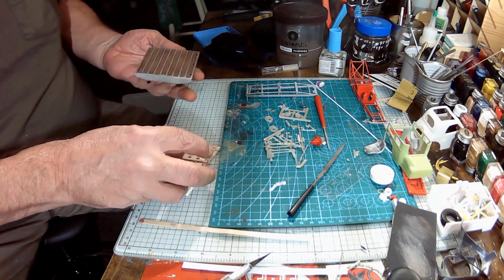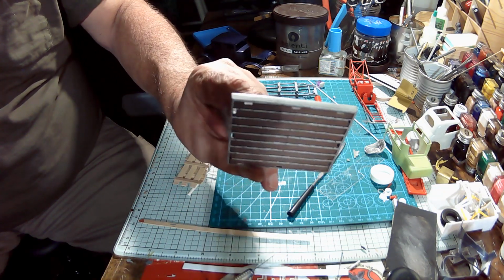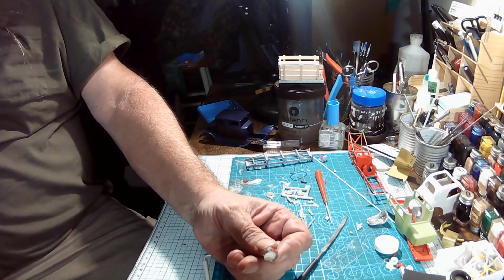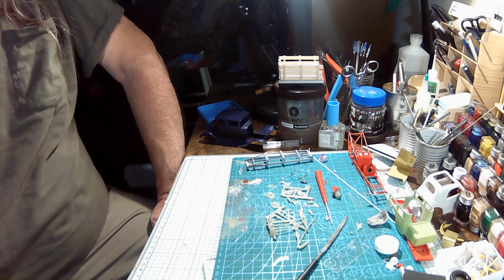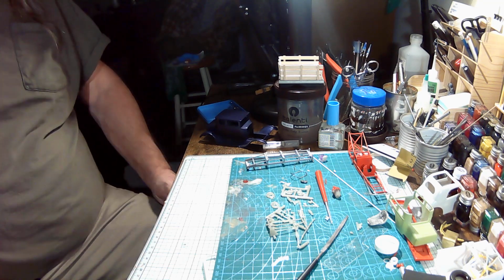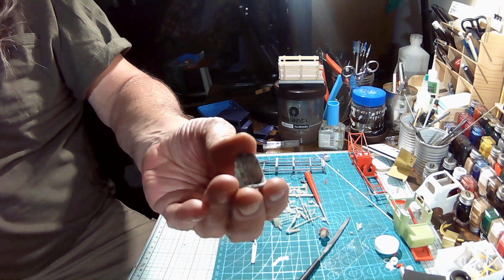068 Did you ever have one of those days?